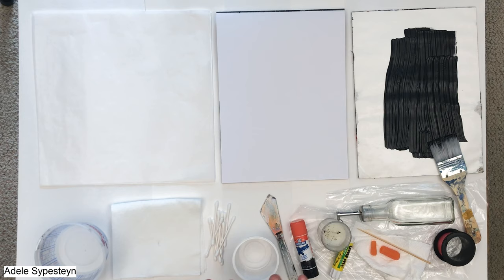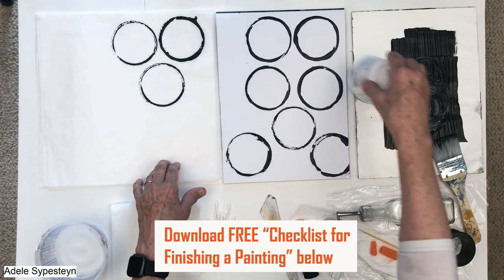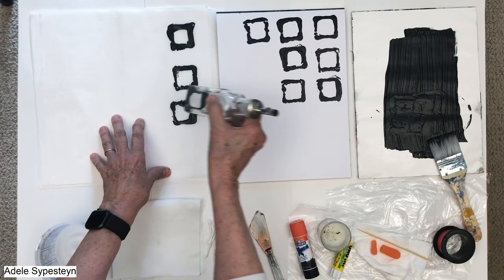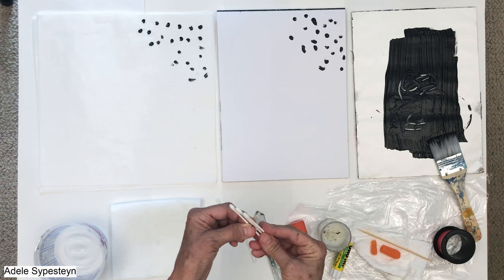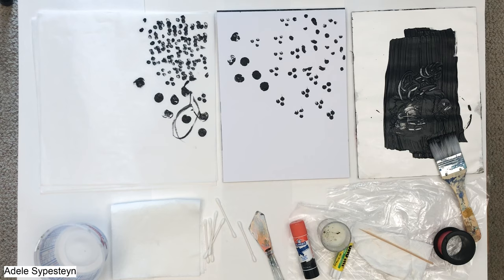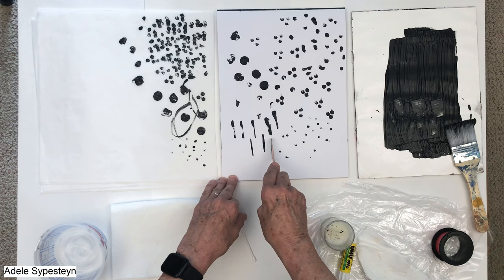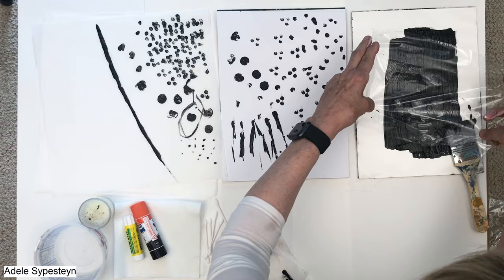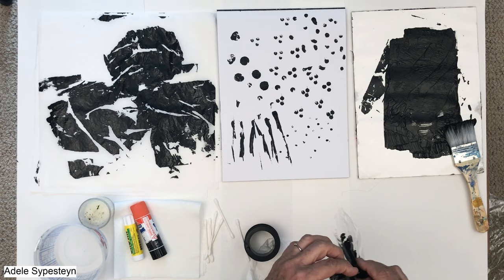Tools for Making Marks in Your Paintings / Art with Adele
TOOLS FOR MAKING MARKS IN YOUR PAINTINGS / You can create a lot of really interesting effects in your abstract paintings by employing surprising tools that you'll find already in your kitchen drawers, cupboards and other parts of your house.  In this video I show you how to make use of, among other things, a yogurt container and an olive oil carafe.